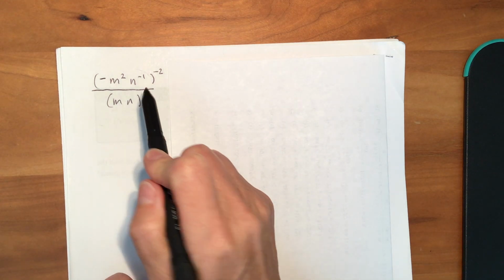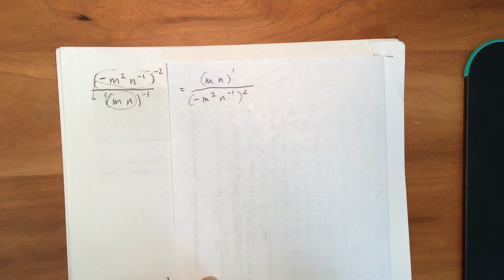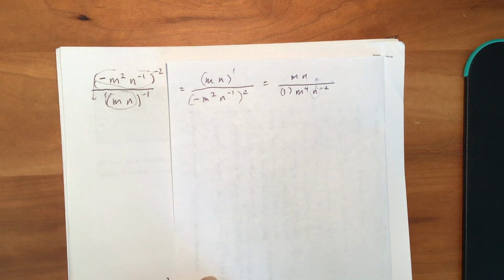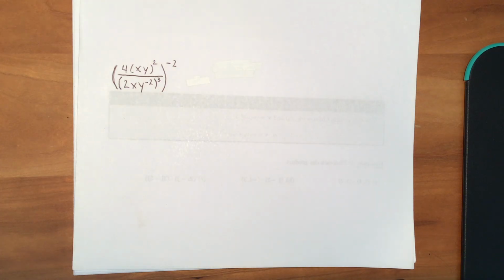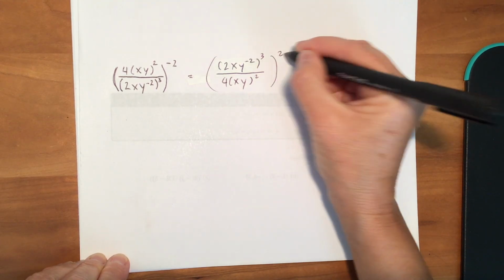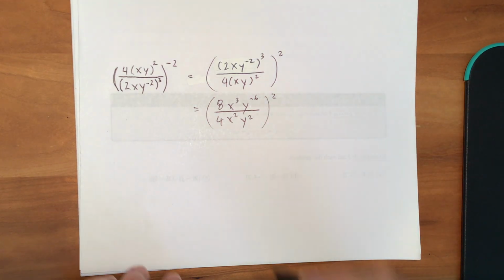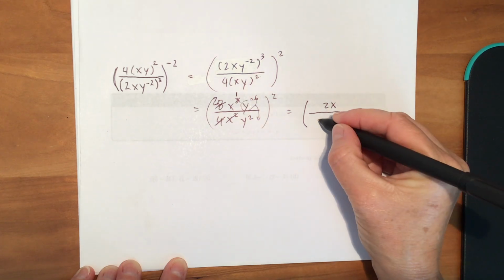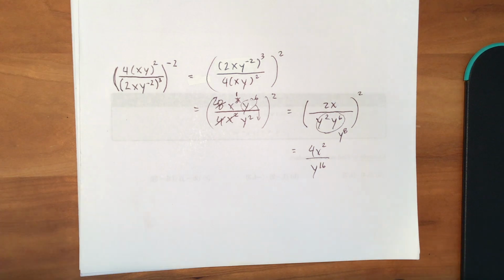Laws of exponents examples